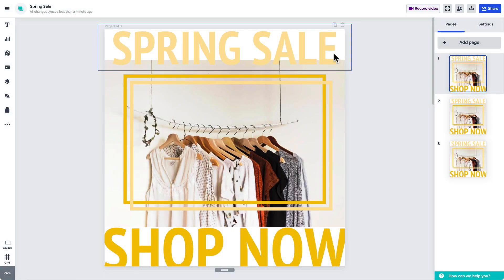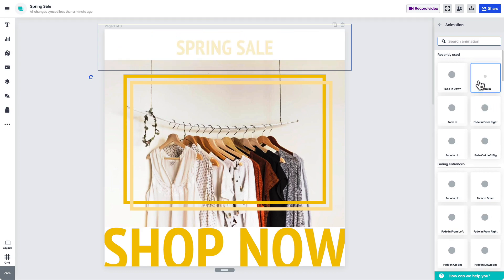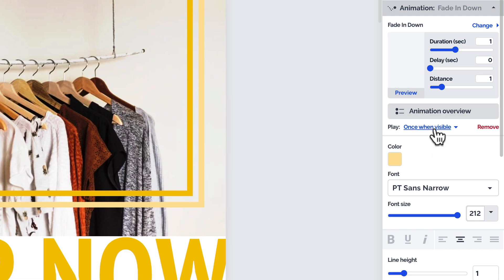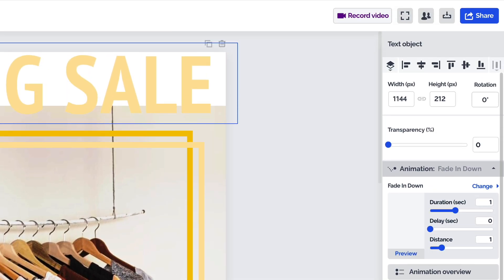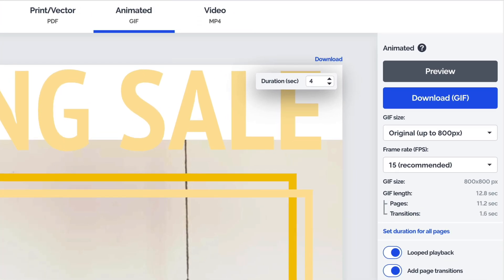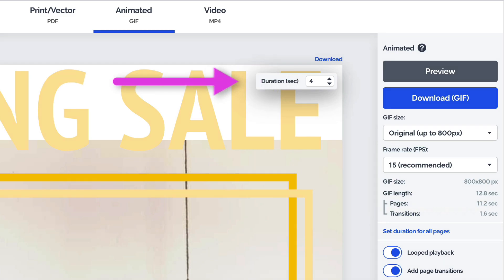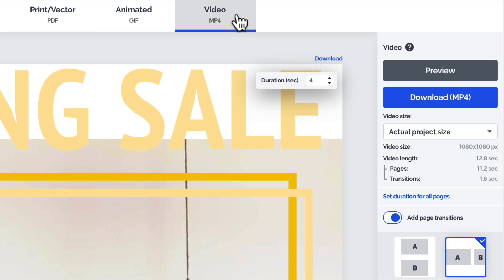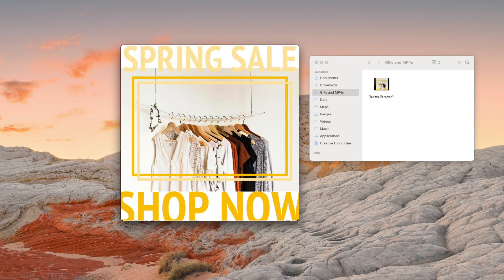How to create GIFs and videos in Infographics (Prezi Design)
Infographics (Prezi Design) lets you create GIFs and MP4 videos that you can share with your social media audience. Simply add the visuals you'd like to use, liven them up with some animations and download your content. Watch the video to learn how.